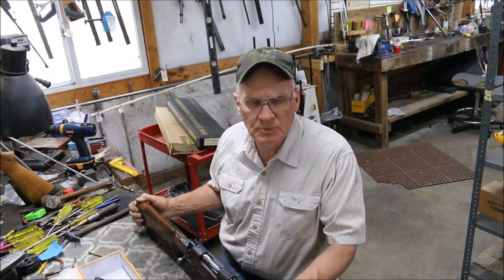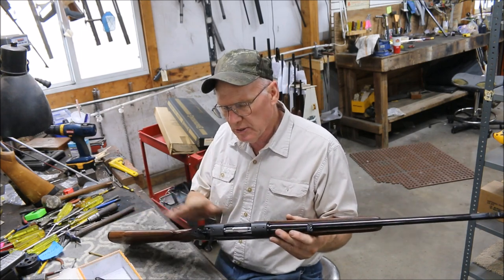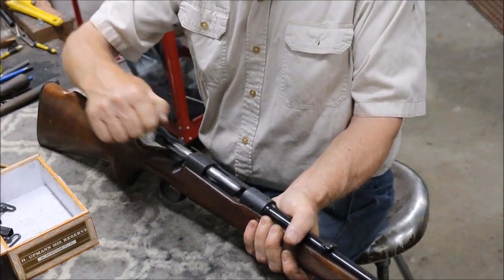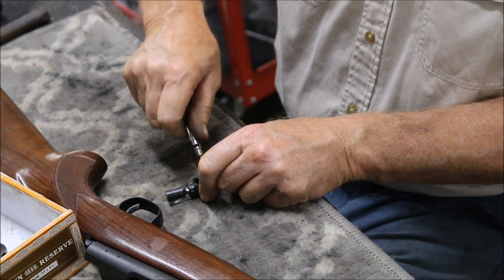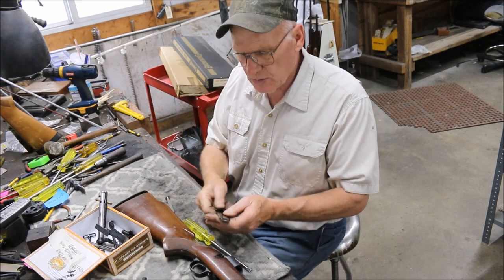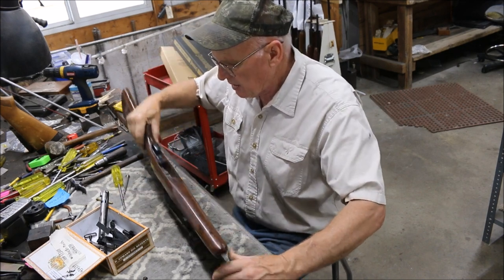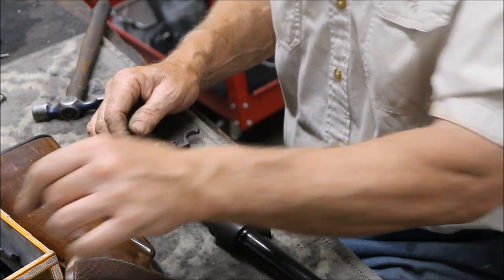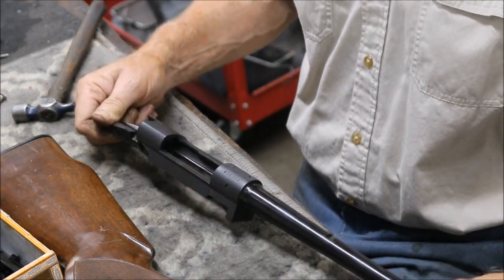Watch Art disassemble a Pre 64 Winchester model 70.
Introduced in 1936 the Winchester model 70 has become an icon in the hunting and shooting world  Learn how to break down this classic bolt action rifle.